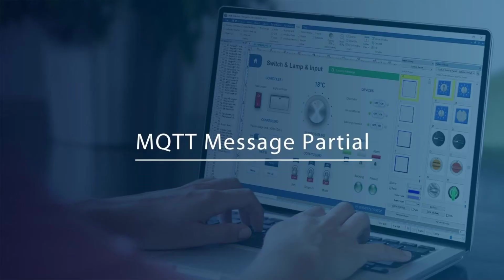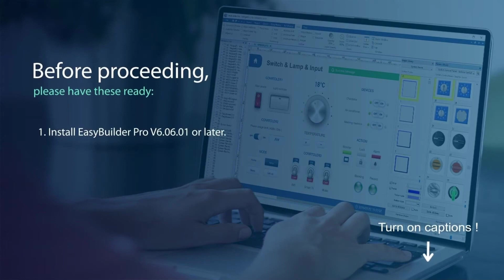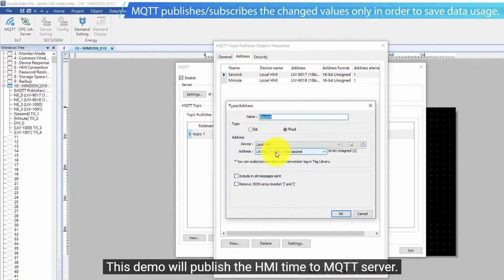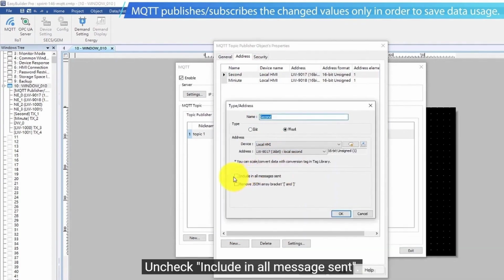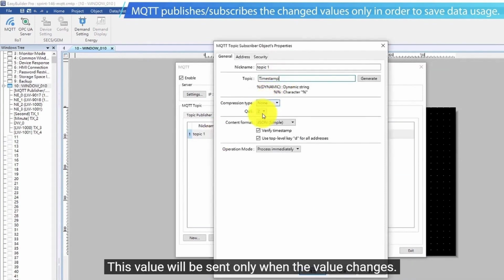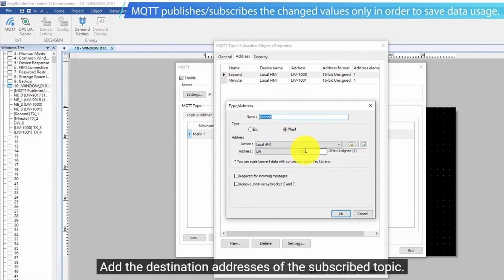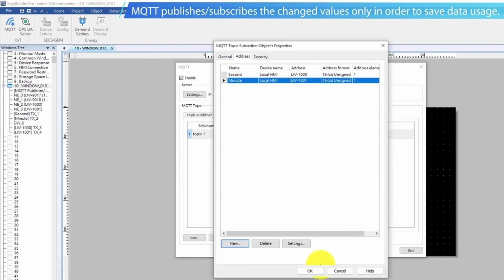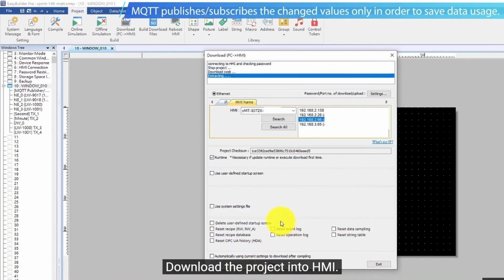MQTT Message Partial Value in an HMI project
Step by step instructions for setting up MQTT in your HMI project